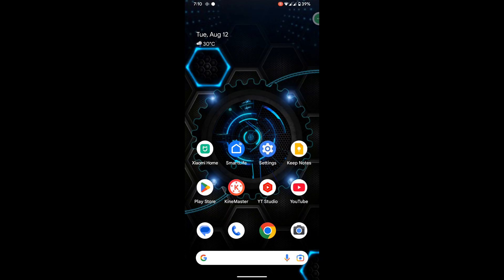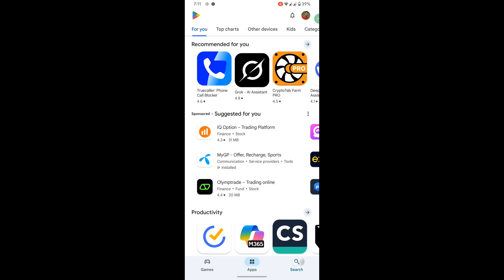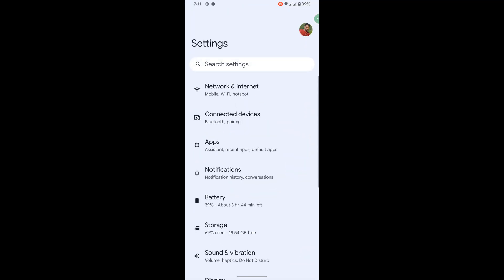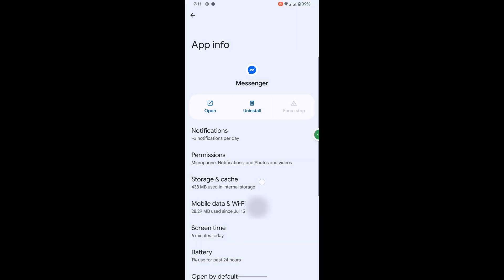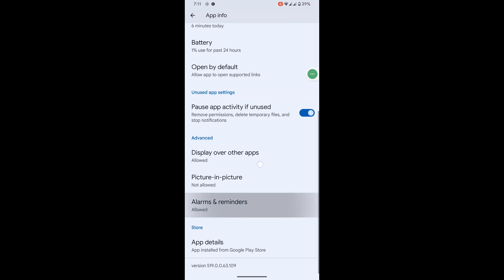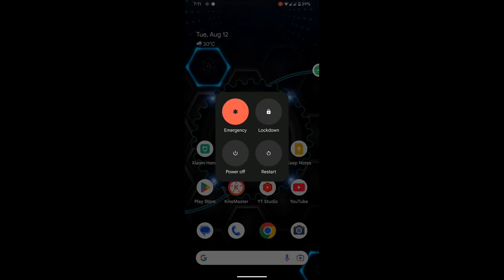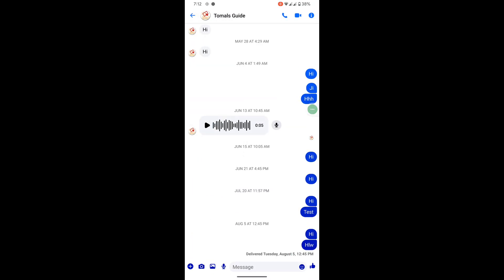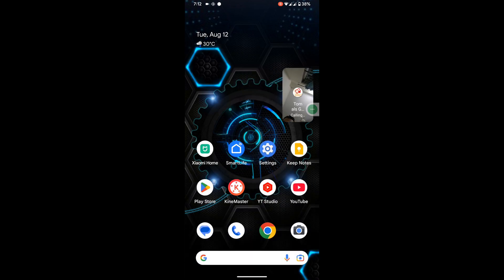how to fix messenger video call camera off problem 2025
Are you looking for how to messenger video call camera off problem 2025?  In this video I show you how to fix messenger video call camera off problem 2025.

I hope that this method solve messenger video call camera off problem 2025.

messenger video call camera off
messenger video call camera off problem
infinix smart 8